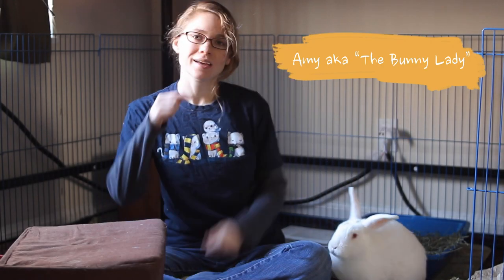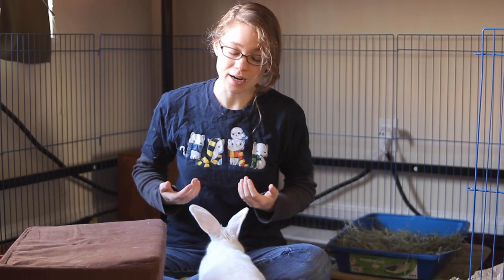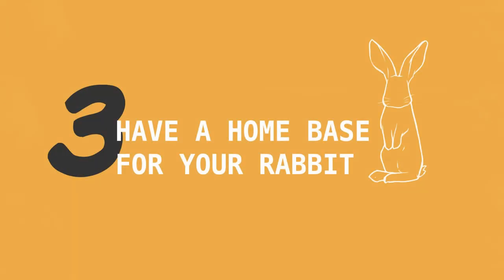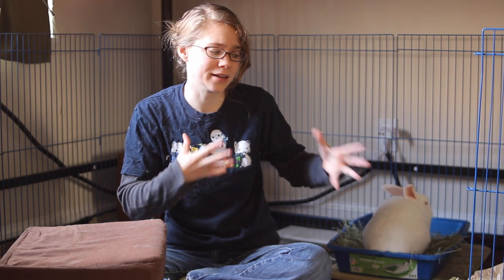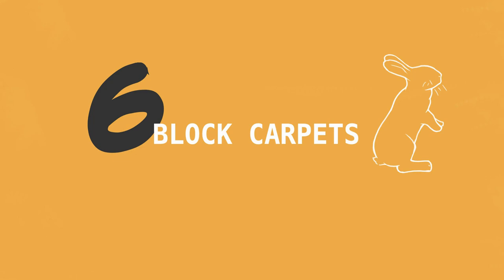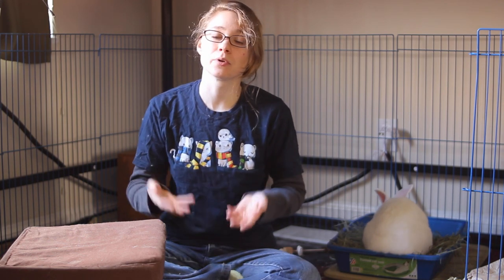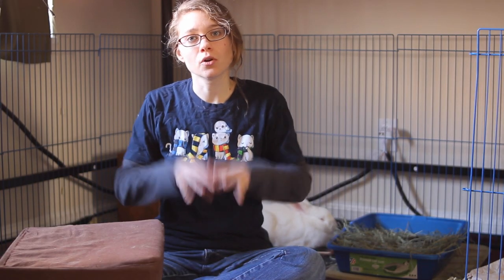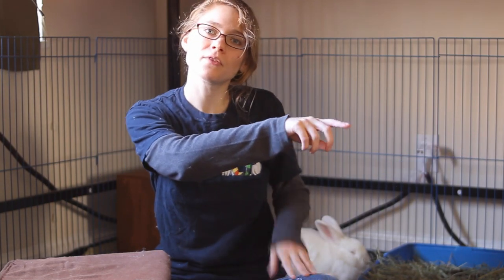11 Tips for Keeping a Rabbit in a Small Apartment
Rabbits are small animals that need a surprising amount of space. Over the years, I've moved around and learned some basic ways to help my rabbit stay happy and keep her from damaging the apartment. This is a list of 11 tips to help you have a successful apartment life with your sweet bunny.

I am a lifelong rabbit lover and have been specializing with rabbits at my local animal shelter. I am here to make sure all of you rabbit lovers have everything you need to have a happy and healthy bunny in your home.

My mission is to help you fellow rabbit lovers get all the resources you need to help your rabbits thrive. A happy bunny is the best companion, and they worth all the trouble those little fluffballs cause.